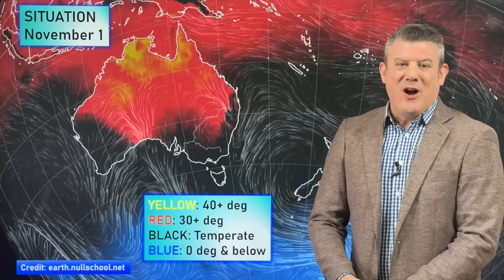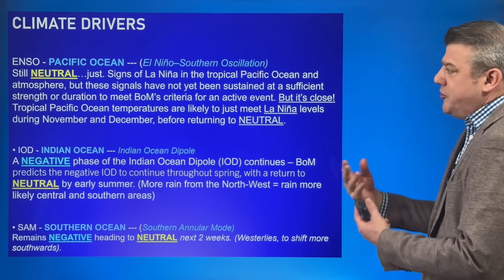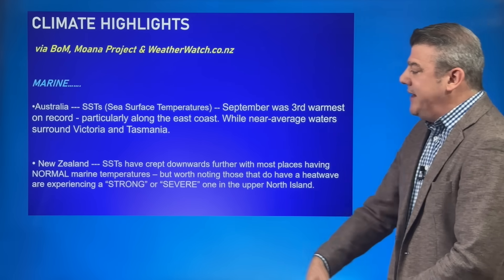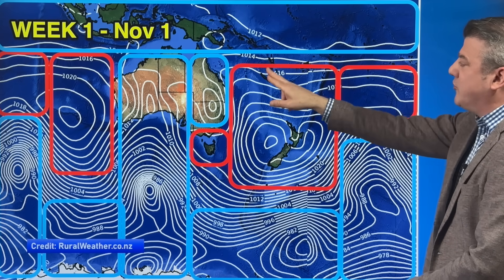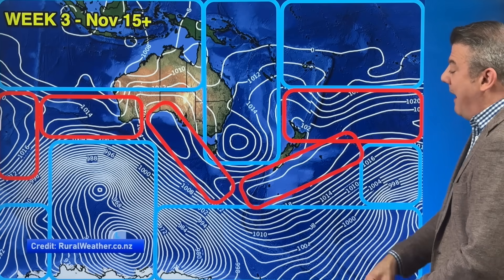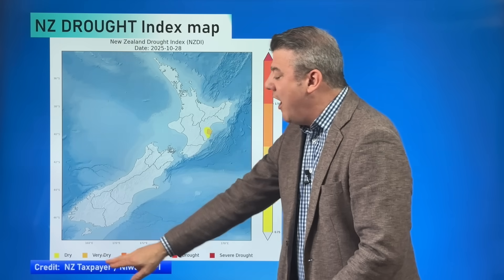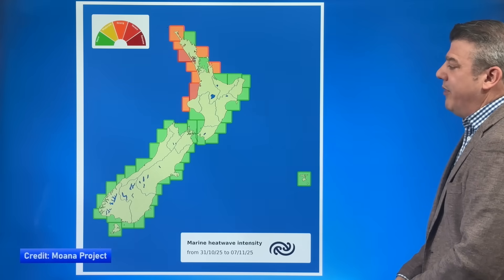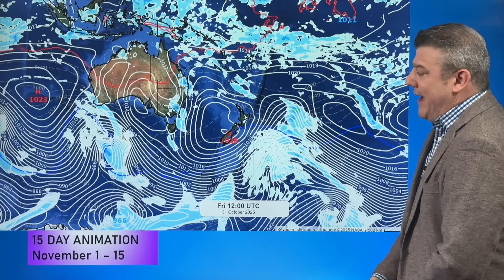ClimateWatch: NOVEMBER's outlook as high pressure lifts in NZ, low pressure grows in Oz.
In our monthly "ClimateWatch" forecast the first week of November in NZ looks settled and mostly dry, while Australia and the subtropics see more low pressure zones producing rain, showers and thunderstorms.

One of the main takeaways from our latest monthly outlook is seeing how the worst of spring's winds look to shift further southwards out of NZ and Australia - and not so much smack bang over us. This is usually what happens in November and can fast see some regions drying out over the weeks ahead. It doesn't mean it's all over - but there should be much longer stretches of calmer weather coming into the mix.

But storms are still south of our nations and over Australia and the Tasman Sea area during the coming weeks - and Australia's southern coastline looks more exposed than NZ does (at least for the first half of the month) as far as Southern Ocean storms are concerned. This means more temperature fluctuations and cold fronts, especially in November's first week for Australia.

In the tropics La Nina continues to try to form - we discuss that and even if it does form it looks short lived and what that might mean.

Meanwhile west of Australia the negative IOD continues over the Indian Ocean - for now anyway.

South of our nations SAM (Southern Annular Mode) returns to NEUTRAL over the coming couple of weeks... that usually means windier westerlies get pushed further southwards over the Southern Ocean giving both Australia and NZ some break in the windy weather so far this season.

We have 15 day rainfall maps for New Zealand, Australia and the South Pacific and the latest on general sea surface temperatures and marine heatwaves.

Our next ClimateWatch monthly update will be on Monday December 1st.